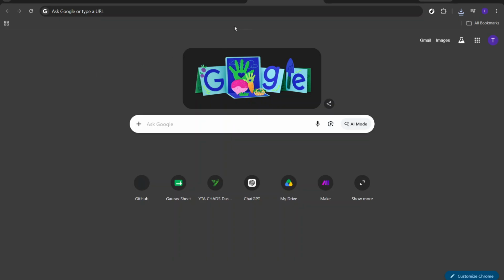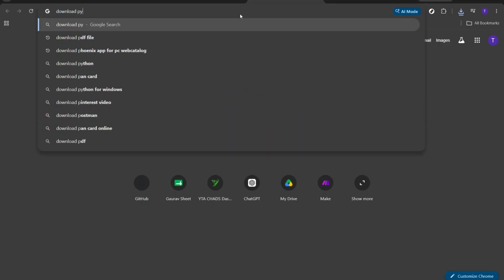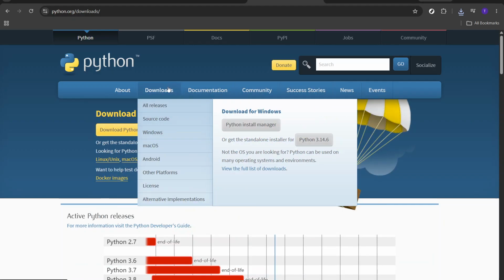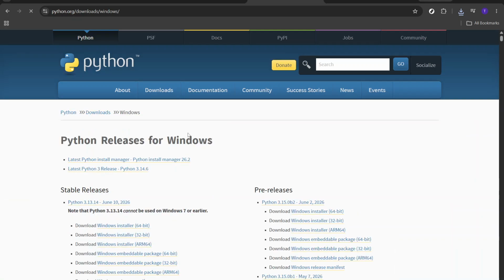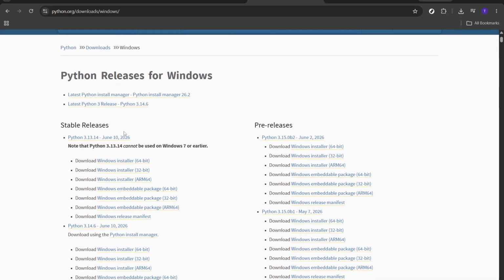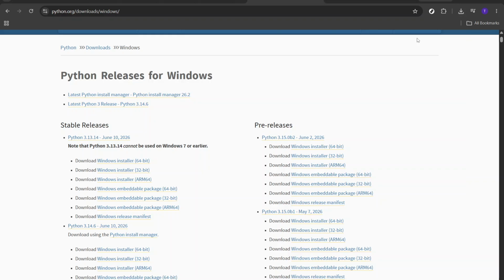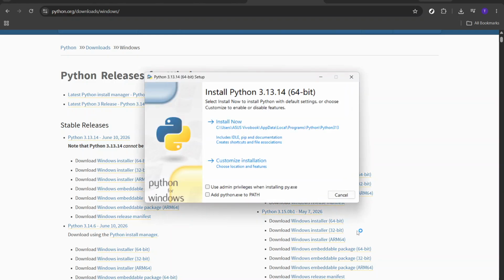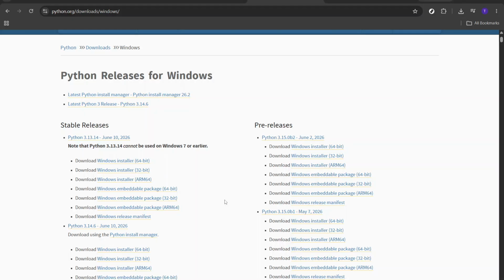How To Install Python On Windows 11